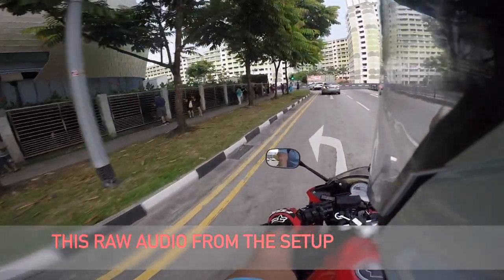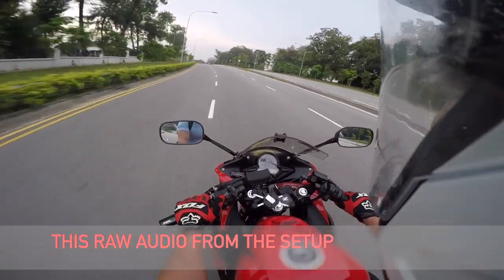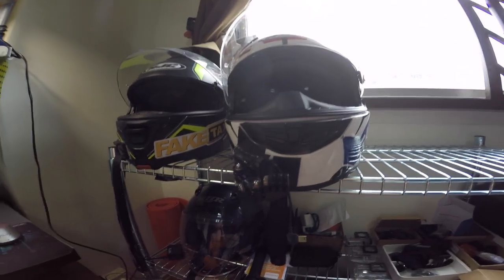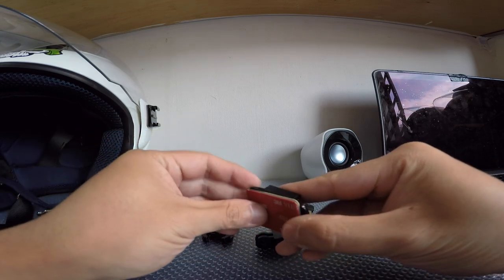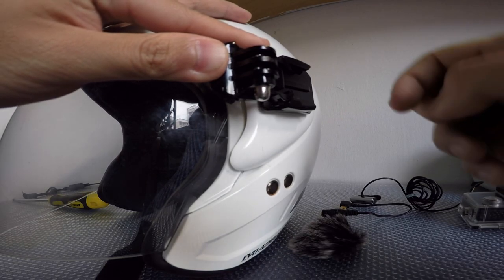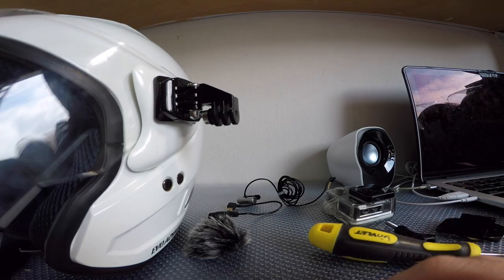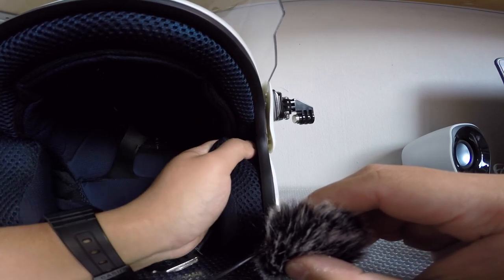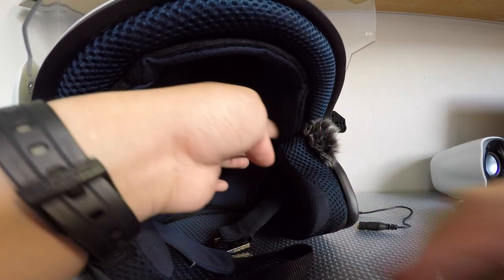Open face helmet motovlogging setup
List of time for the open face Helmet

Sony ECM-CS3 Mic -

Mic Adapter -

Now start using ur new setup for motorvlogging today